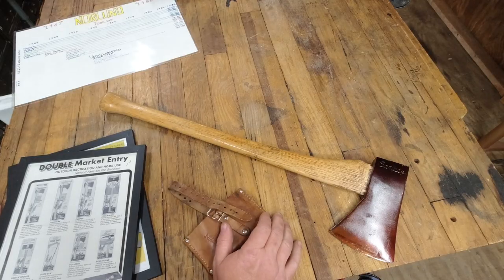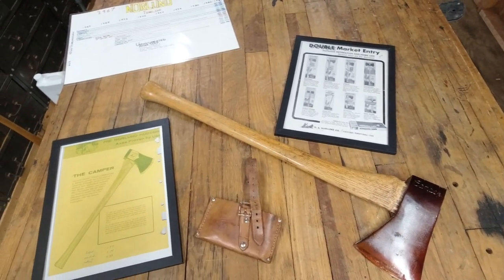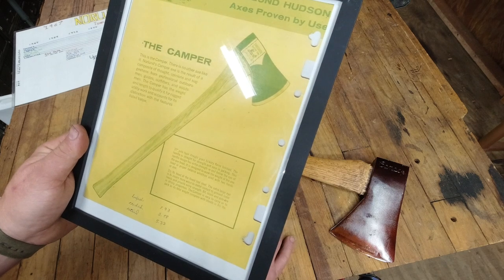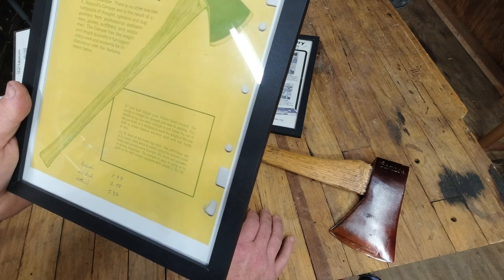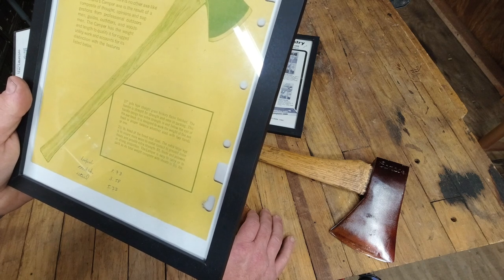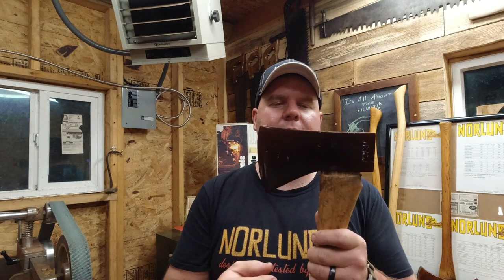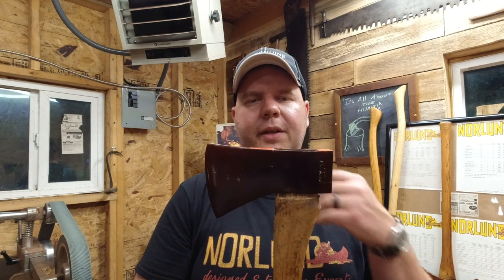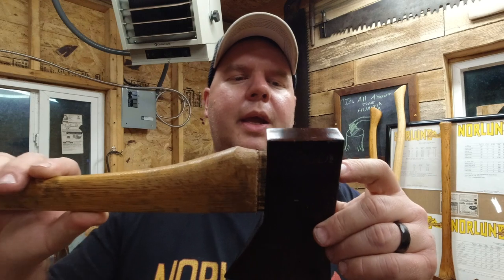Norlund Axes In 3 Minutes Or Less, The Camper